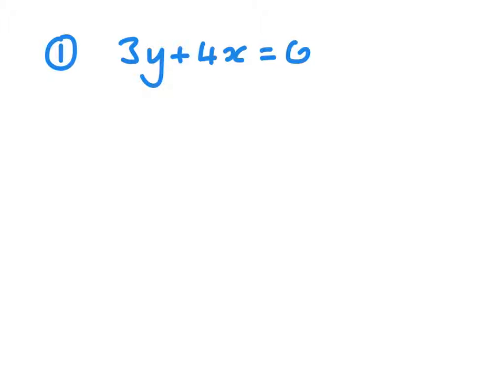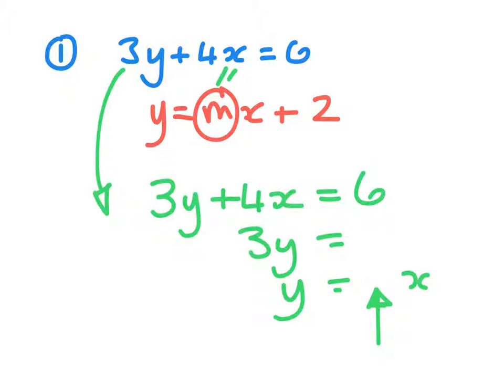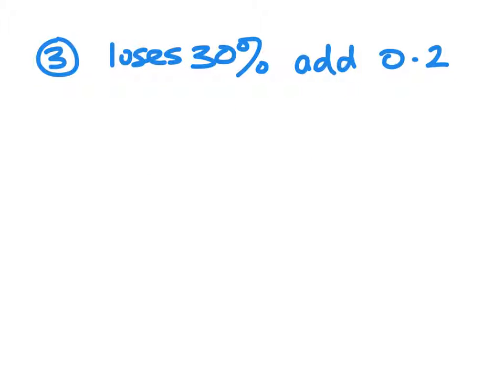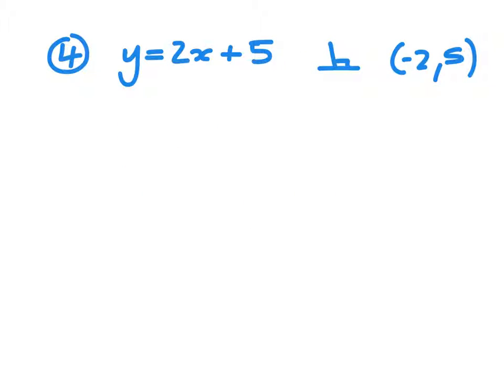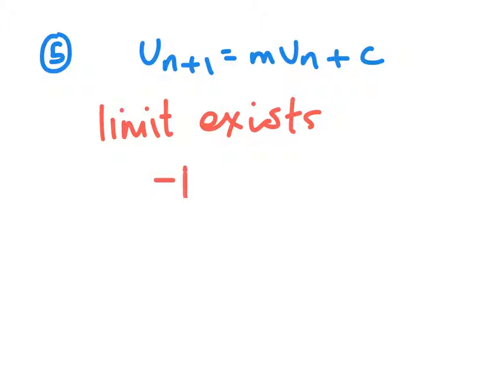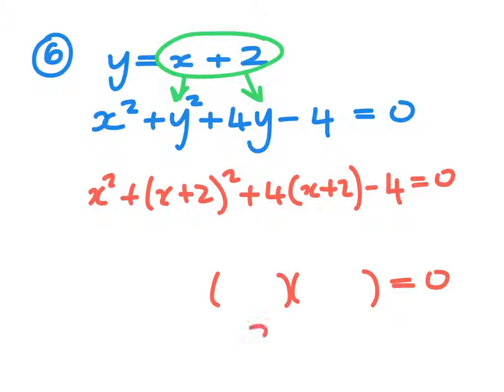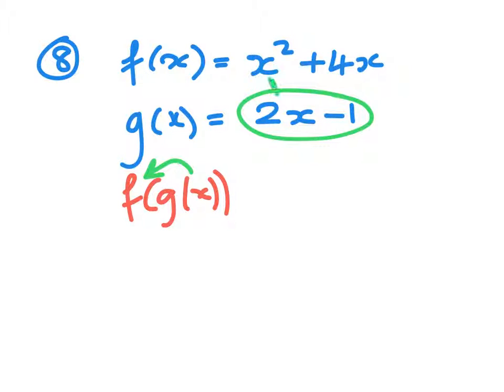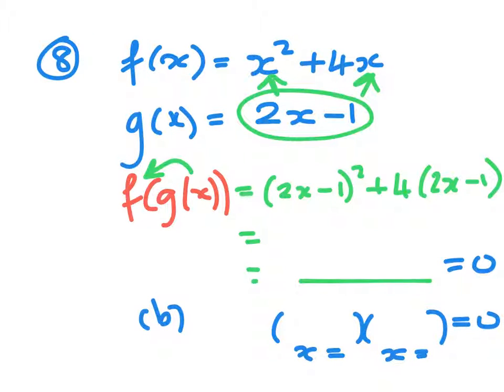18-19 Higher Sheet 04